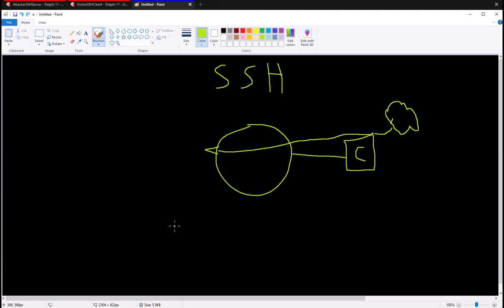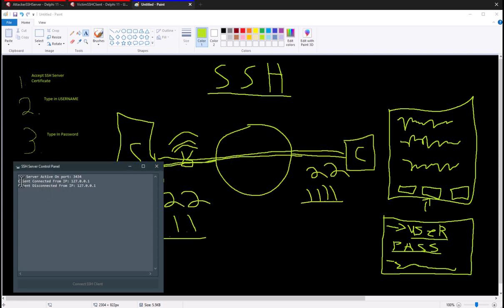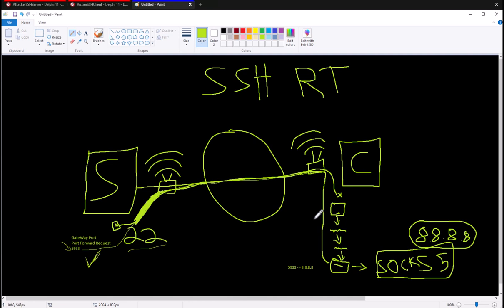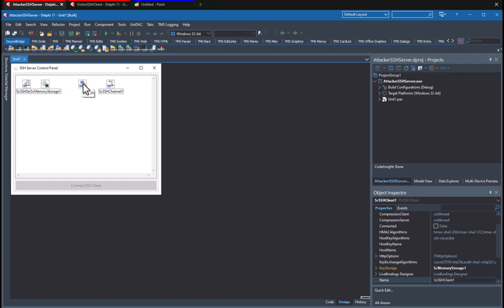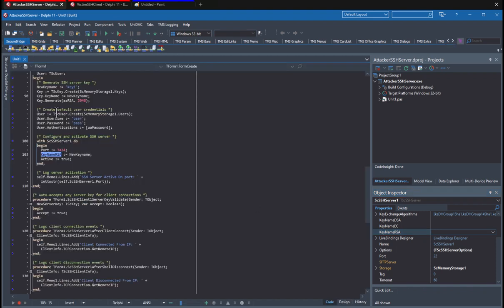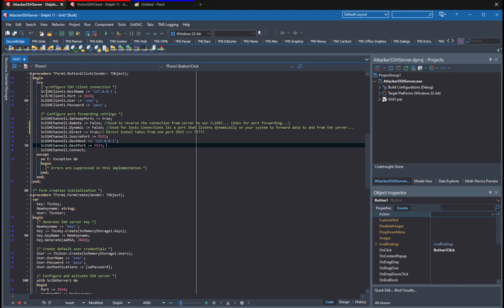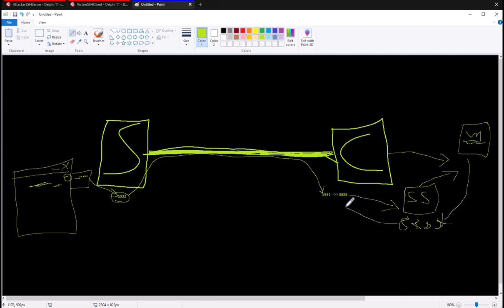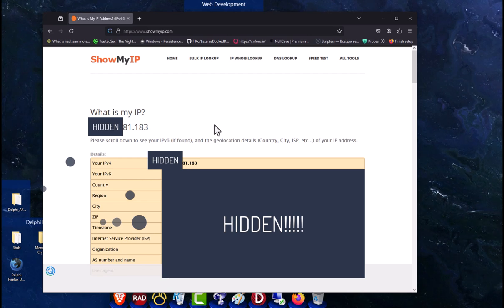Delphi SSH Socks V5 Reverse Tunnel Example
🔒 Advanced SSH Reverse Tunneling with SOCKS5 Proxy Implementation in Delphi | Tutorial & Demo

In this video, I demonstrate a custom-built SSH tunneling solution developed in Delphi, showcasing both the server and client components with integrated SOCKS5 proxy capabilities.

🔑 Key Features:
- Secure SSH server implementation with RSA 2048-bit encryption
- Reverse tunneling capabilities for NAT traversal
- Integrated SOCKS5 proxy server for versatile traffic routing
- Complete client-side implementation with automatic connection handling
- Real-time connection monitoring and logging

🛠️ Technical Specifications:
- Built using Delphi
- Implements IdSocksServer for SOCKS5 proxy (INDY Sockets Library)
- Supports both local and remote port forwarding
- Automatic server key validation

💡 Use Cases:
- Secure remote access solutions
- Network security testing and development
- Bypassing network restrictions securely
- Creating encrypted communication channels

📝 Requirements:
- Delphi RAD Studio
- SecureBridge Components
- Indy Components (included with Delphi)

⚠️ Educational Purposes Only - Please use responsibly and in accordance with your local regulations.